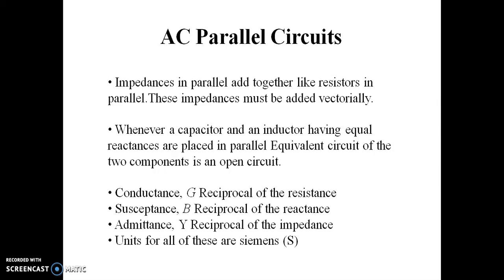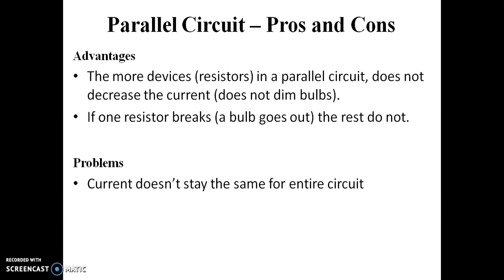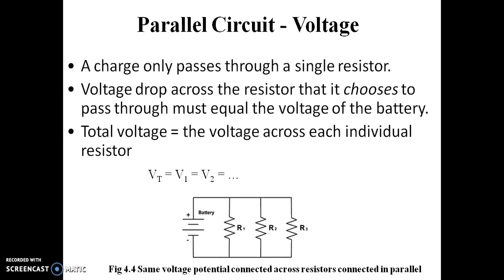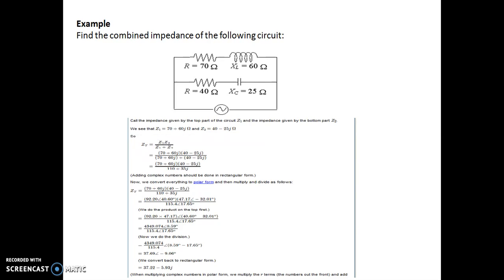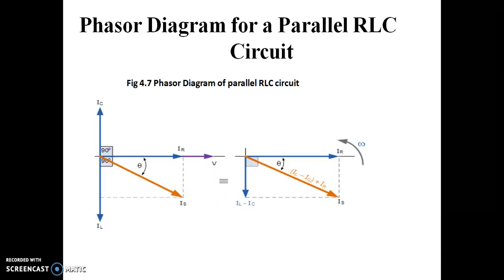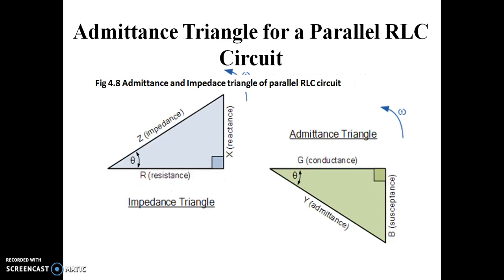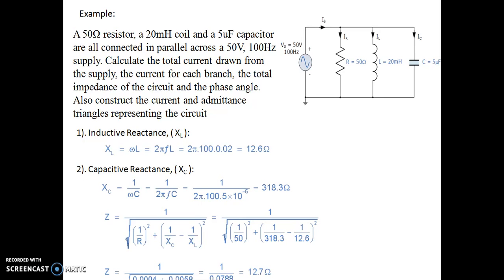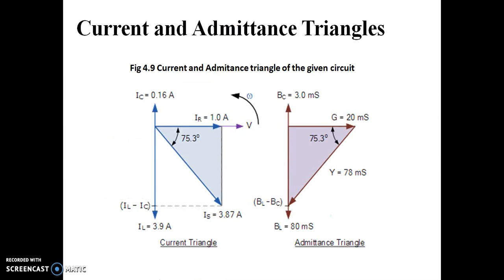Module 4 AC Parallel Circuit